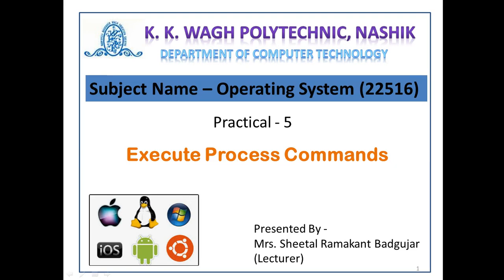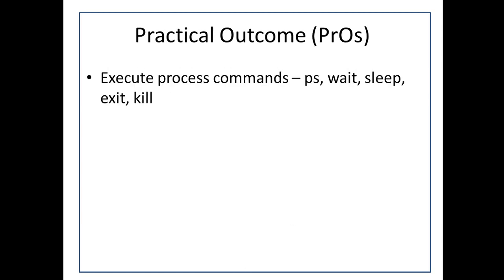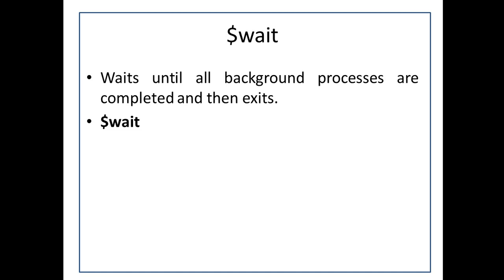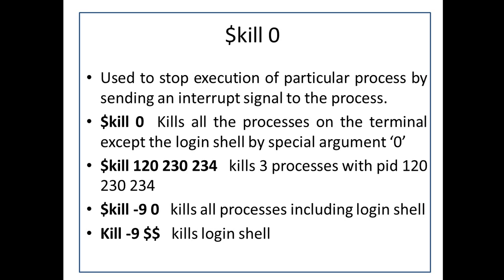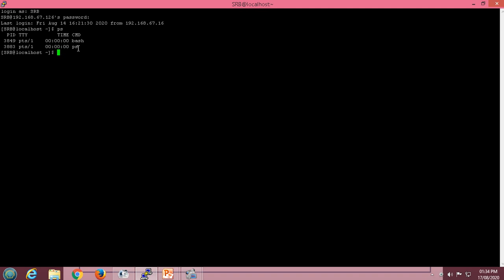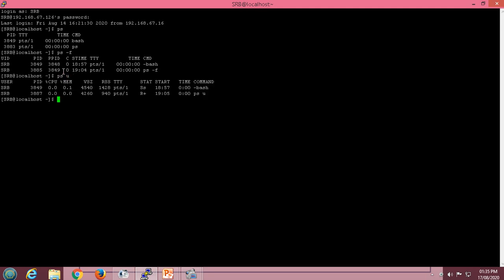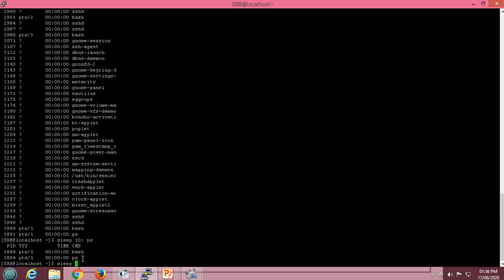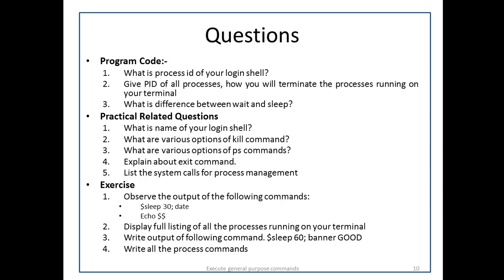Execute Process commands (Practical - 5)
This video covers practical of Operating System subject of Diploma in Computer Engineering